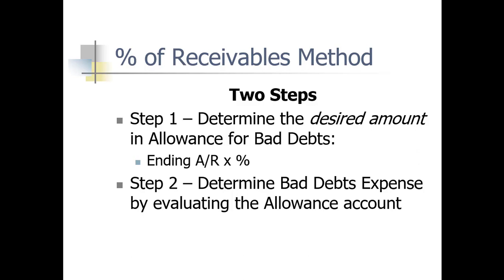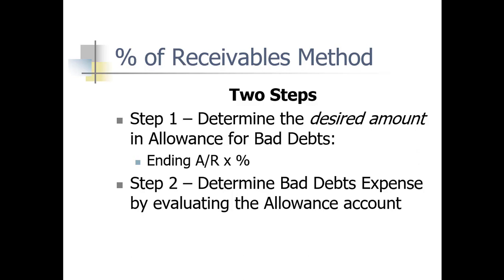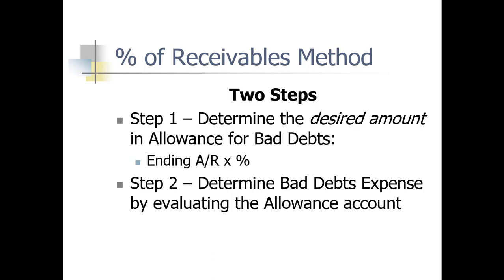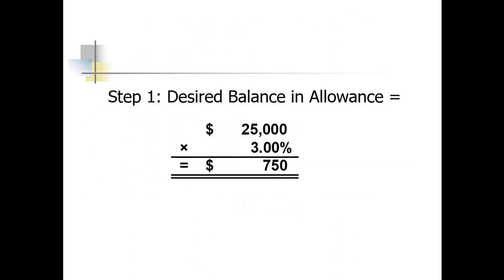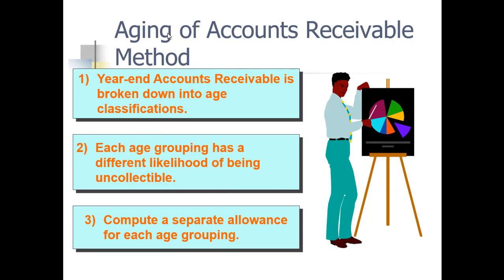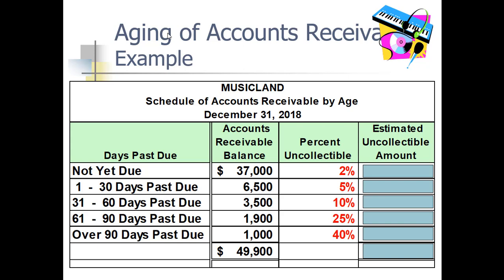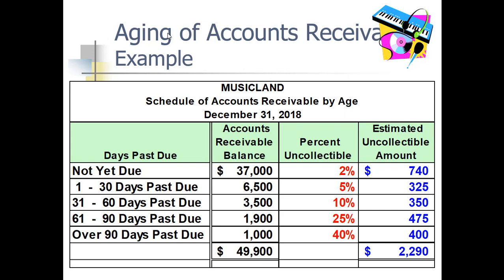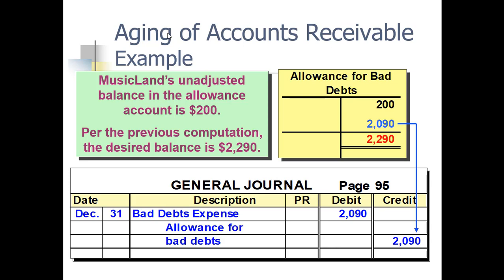Percent and Aging of AR